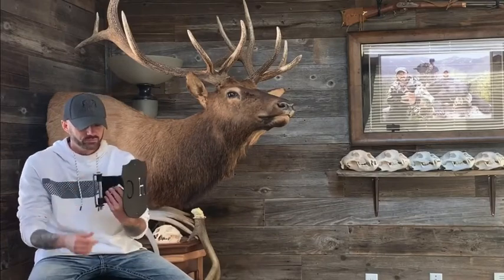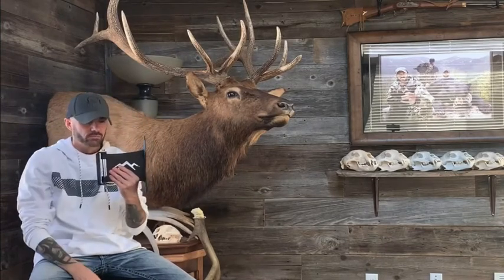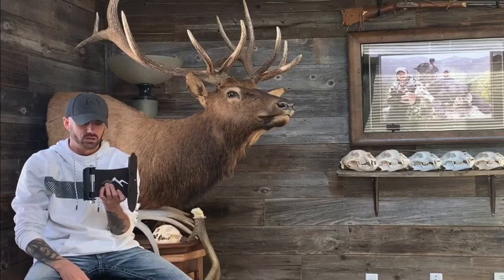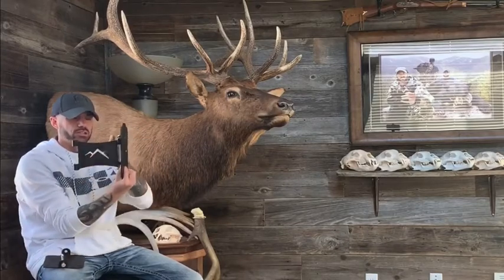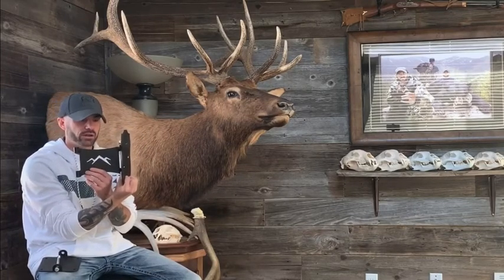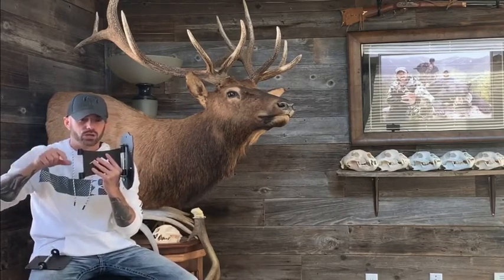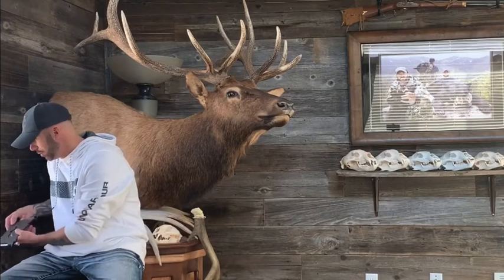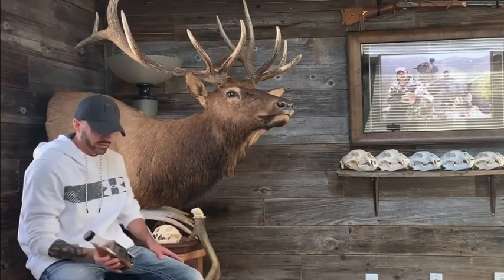Big game swivel bracket systems..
From Western Big Game to African Dangerous Game you will find no better way to display your shoulder or pedestal mounts.  Our pivot bracket systems work on any Big Game animal. These work great not only to display your trophy in a many different angles but also allows for extra wall clearance for bigger antlered animals.  Have a project you need custom design for?  i can design and make those also.  Please email with those orders or any questions you might have.